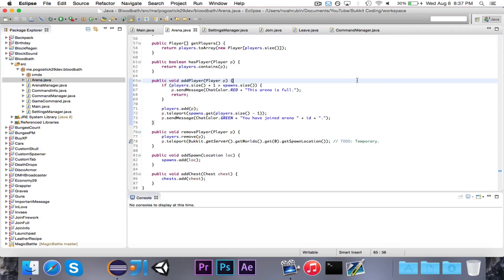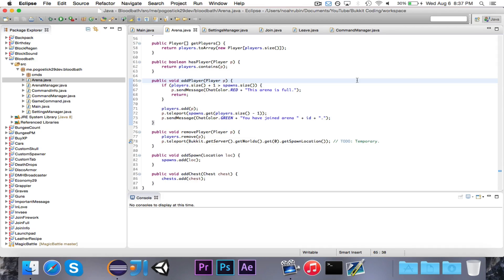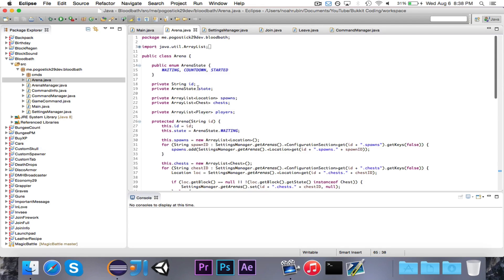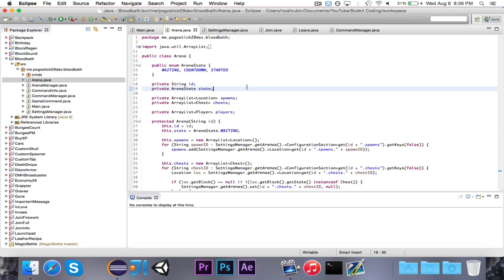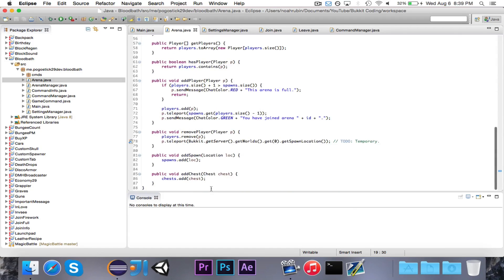[SurvivalGames Miniseries] Episode 7: Arena Internals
In this episode, we write the internals of the Arena class, including a countdown, code to start the countdown, and code to end the game.